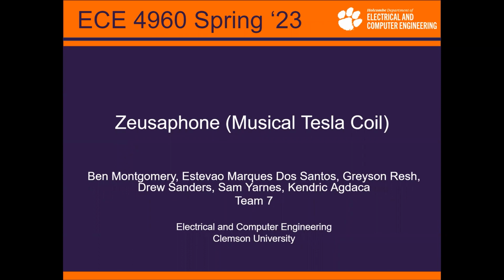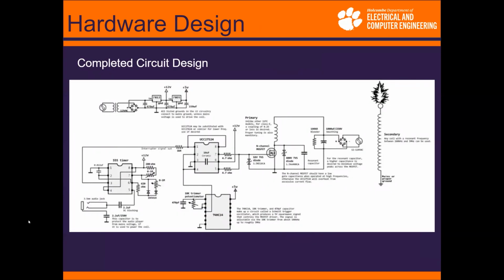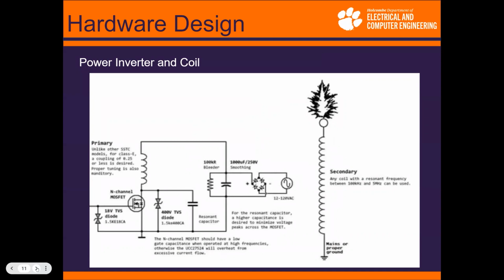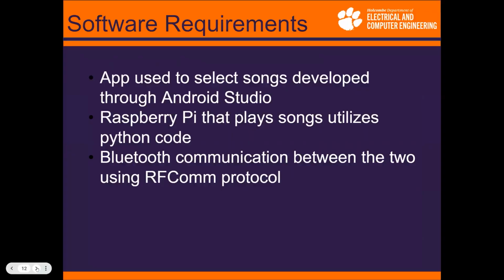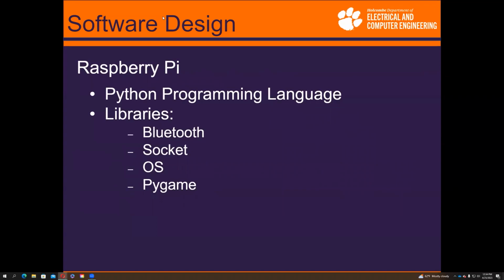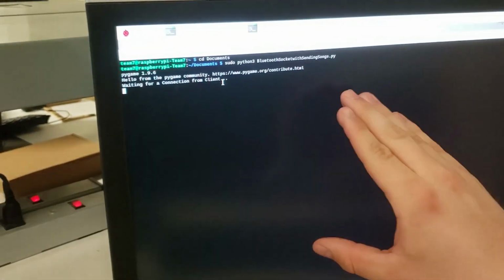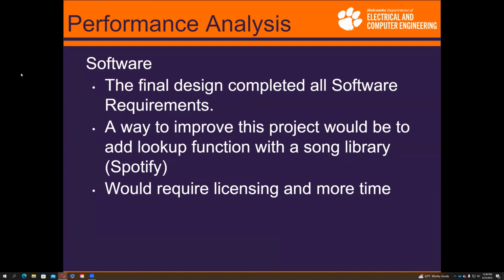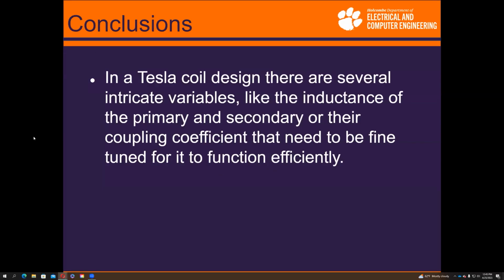Team 7 Musical Tesla Coil